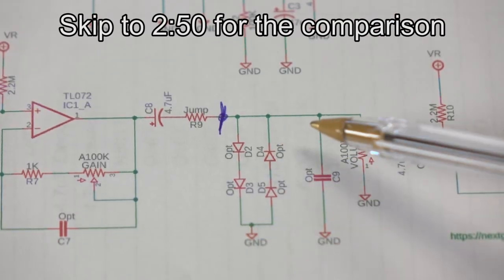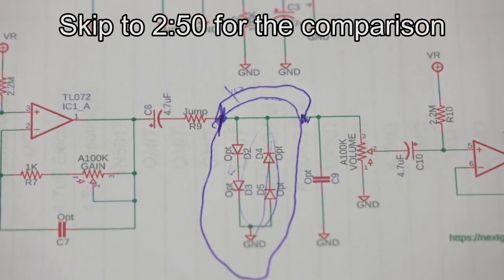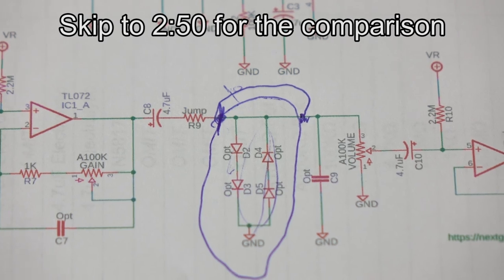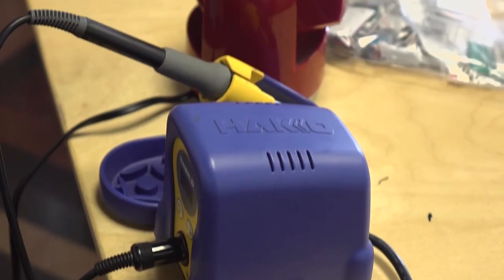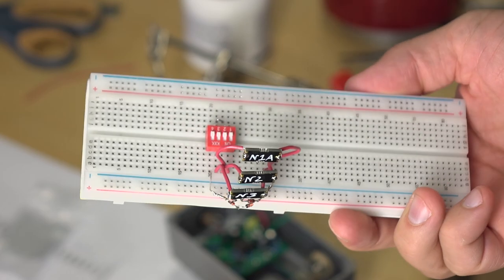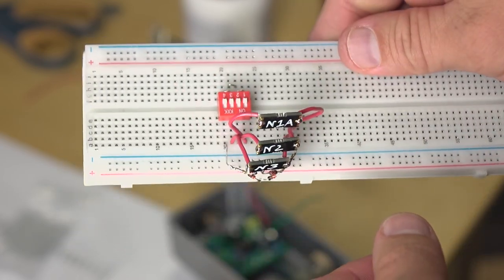Shootout - Nanolog Clipping vs Diode Clipping (Subtle, but awesome!)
We compare the Nanolog Audio Devices N1A, N2, and N3 with traditional clipping diodes (1N914 in a dual symmetrical arrangement).  Watch a short song demo, description of how we did the test, and a VERY raw comparison between each.  Just the pedal into an amp on a clean setting with lots of headroom.  To our ears, there is some improved dynamic range, a more balanced tone, and improved upper harmonics from the Nanolog devices compared to the slightly more compressed "honkiness" of the clipping diodes.  In the hands of a dedicated pedal builder or amp maker, they will certainly be put to good use!

Shoutout to Robbie for helping out with the demo!

Intro: (0:00)
Song Demo: (0:07)
How We Tested: (1:01)
Pedal Making Montage: (1:49)
Dry Signal: (2:50)
Nanolog N3: (3:38)
Nanolog N2: (4:24)
Nanolog N1A: (5:09)
Diode Clipping: (5:54)
Thoughts & Outro: (6:39)